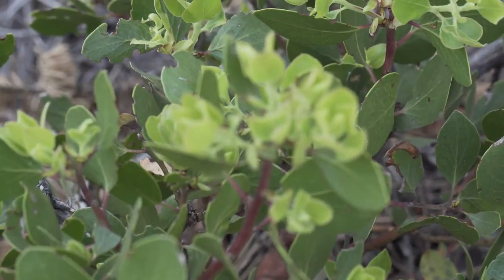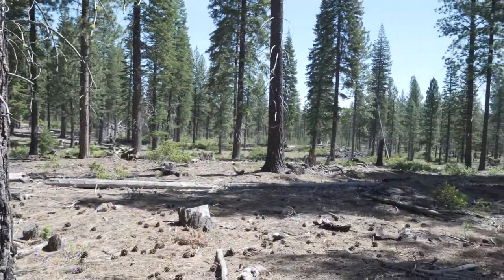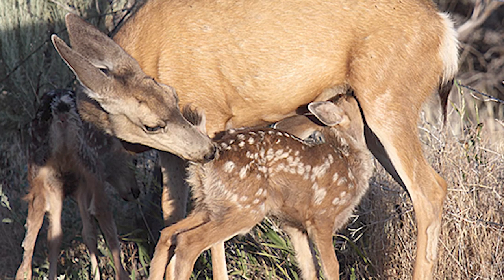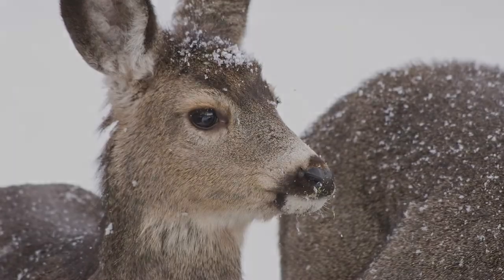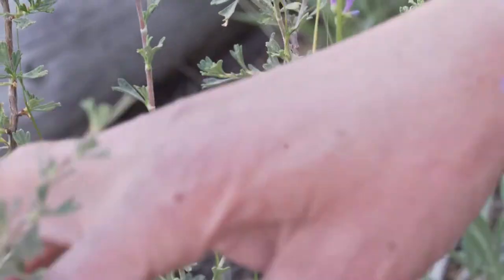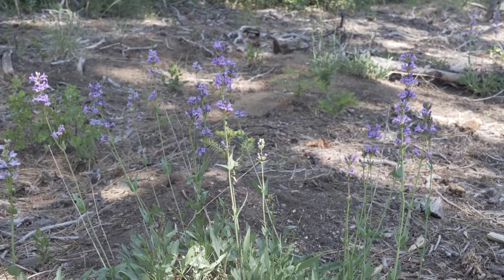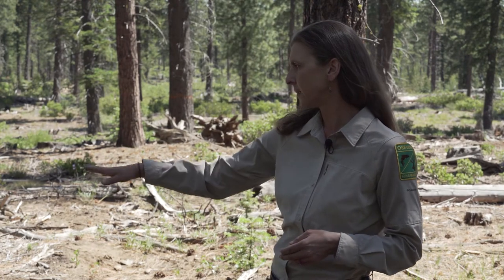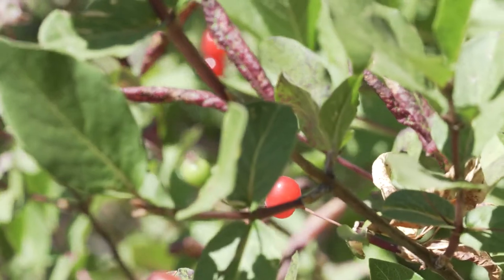Part 1: Mule Deer Summer Range Talk with ODFW Habitat Biologist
This four-part short video series looks at an example of what mule deer eat during summer months in the Deschutes National Forest near Bend, Oregon.